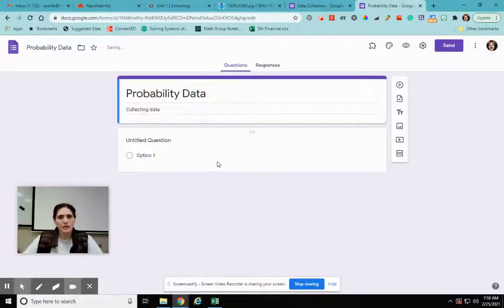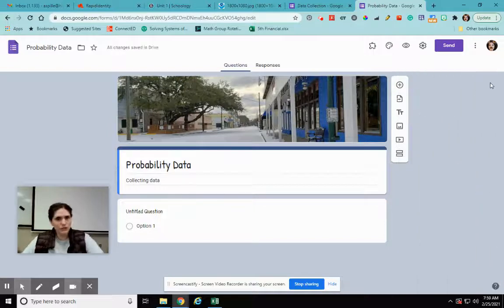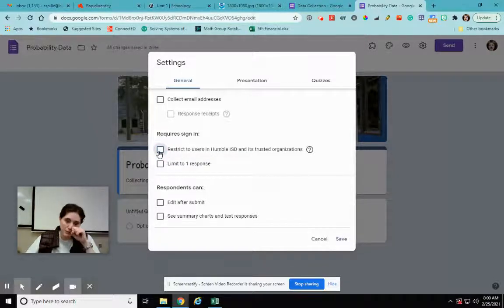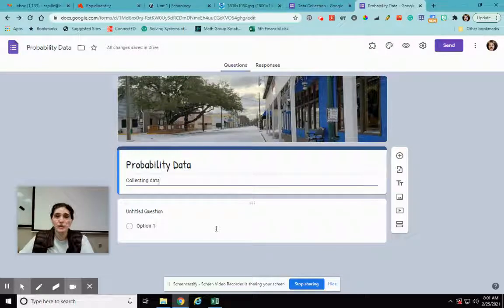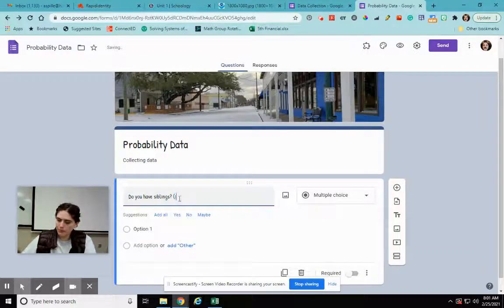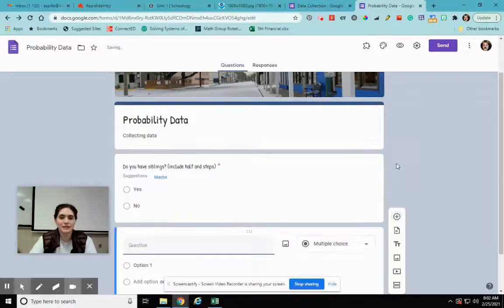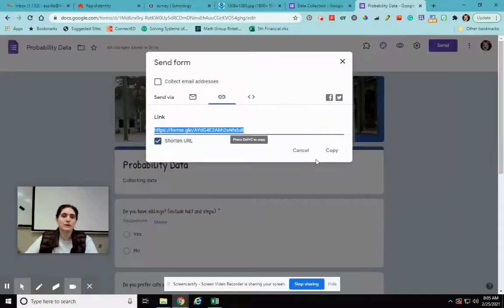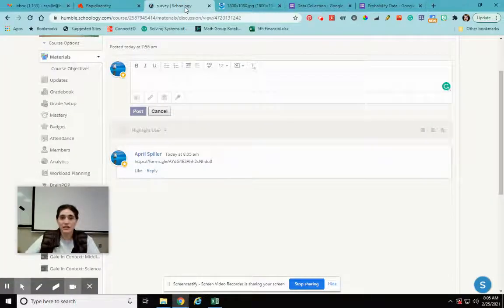Creating a Google Form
This video takes you through the process of creating a Google Form to gather information or collect data.